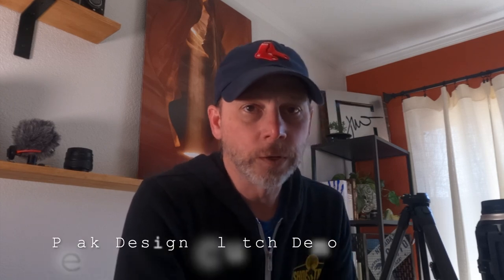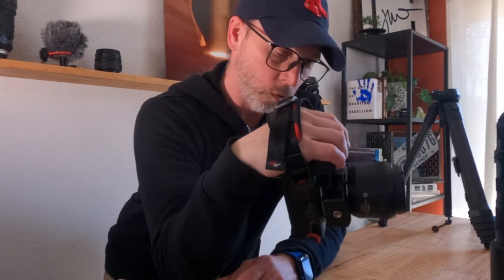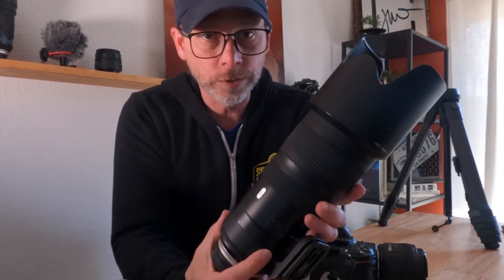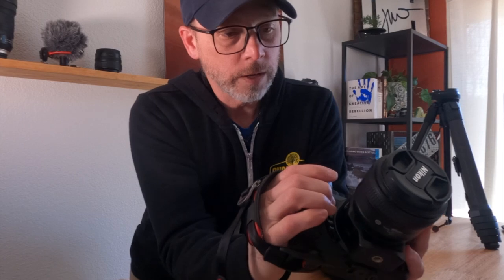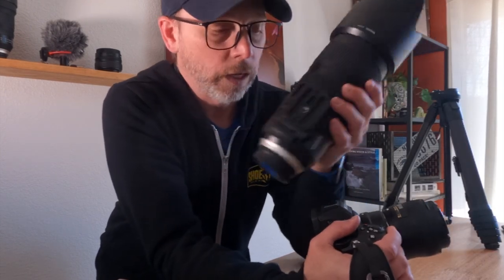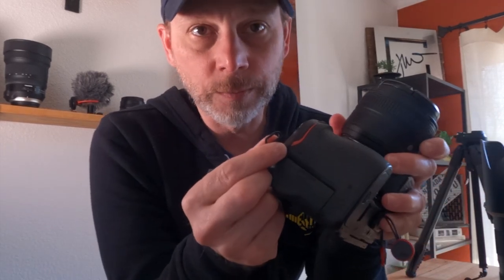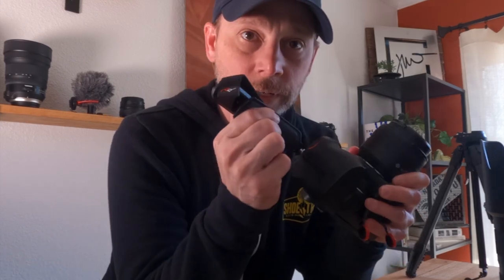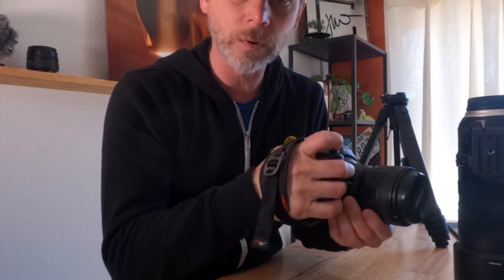Peak Design Clutch (Hand Strap for Nikon Z5) Demo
In this two minute demo I take a look at Peak Design's Clutch. The perfect accessory for handheld photographers. Hope you enjoy.

FILMED WITH
Neewer 660 LED Video Light

Nikon Z5
Nikkor Z 24-200

Tracks: Little Idea